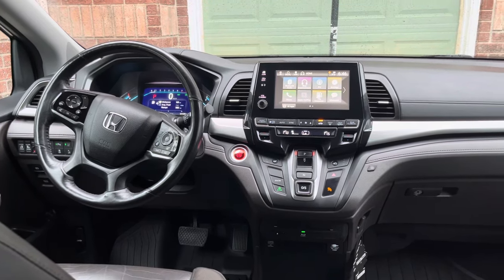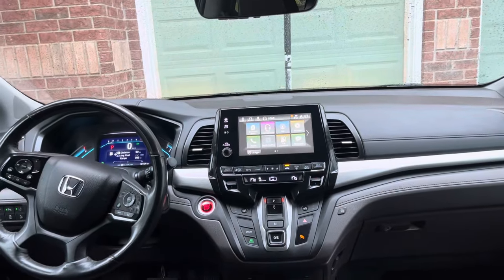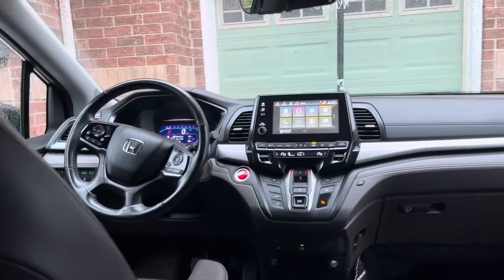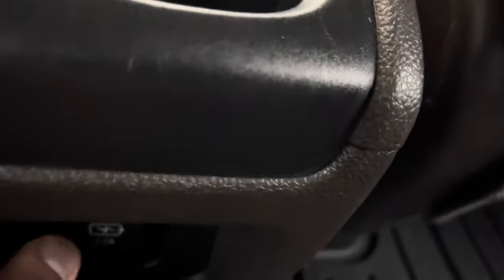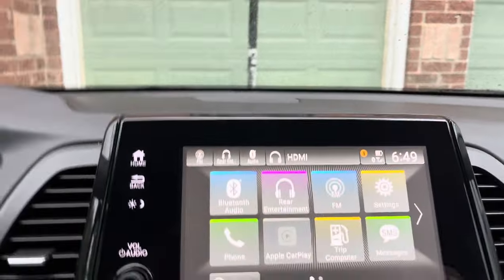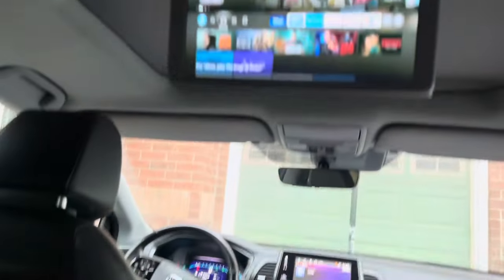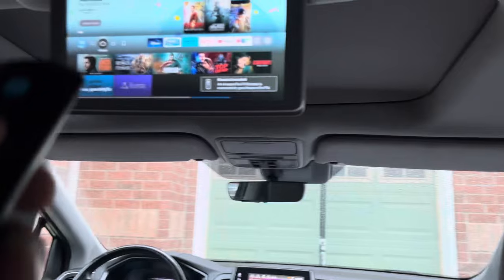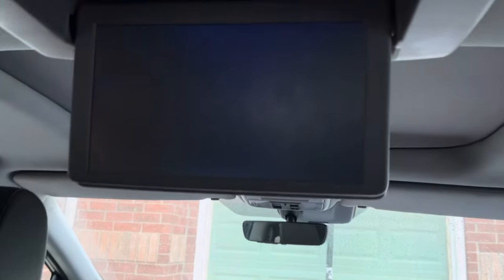How to stream Youtube, Netflix, Amazon, on Honda Odyssey.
I have 2019 honda Odyssey. This will work on any Honda odyssey 2018 and higher in pretty much all trims.
Also will work in any vehicle with an HDMI port.